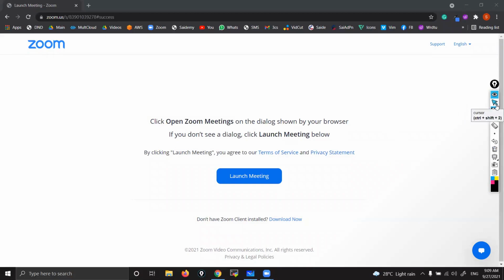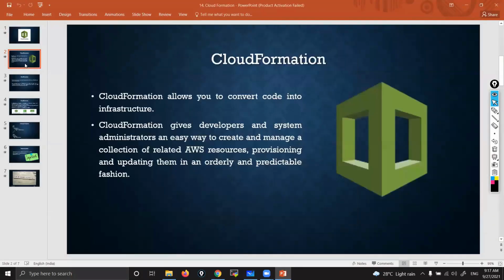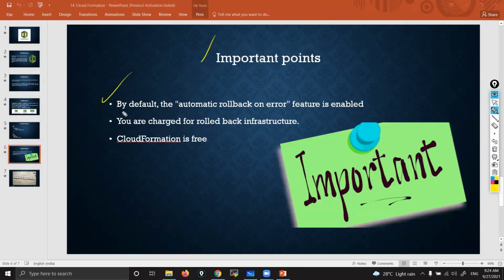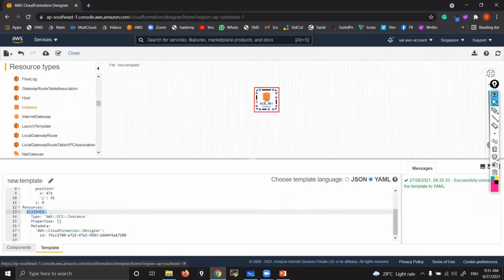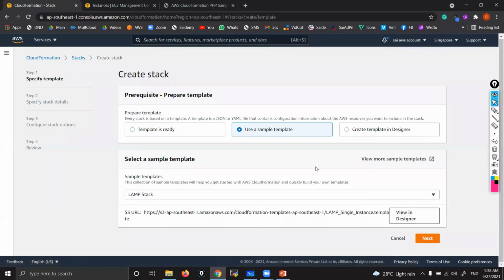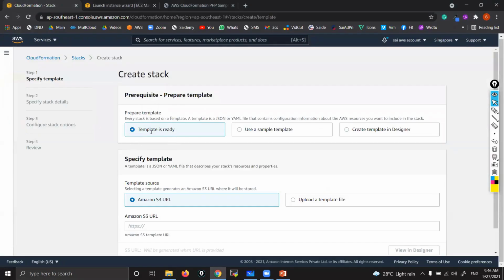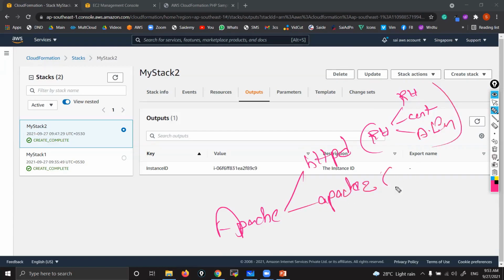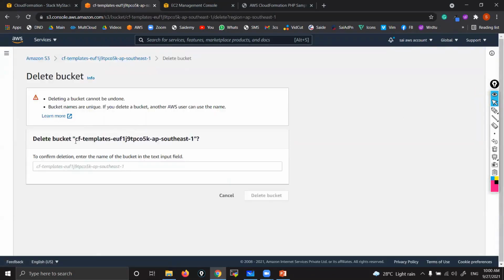AWS Full Course by Saidemy Part - 36